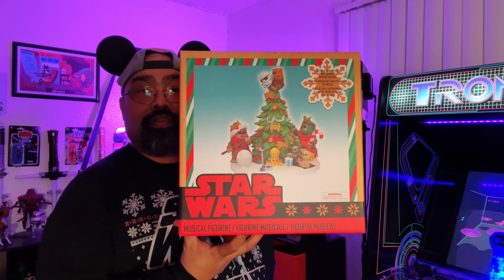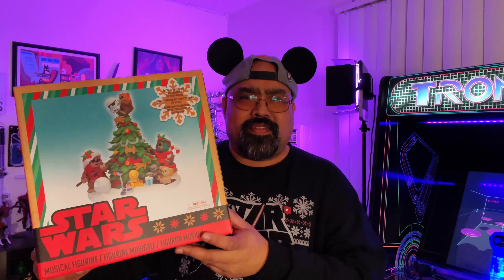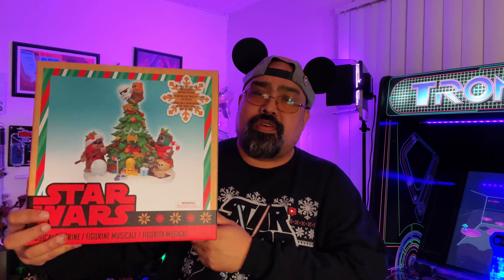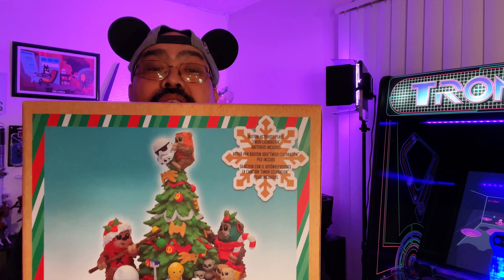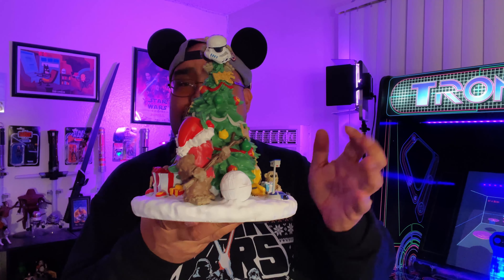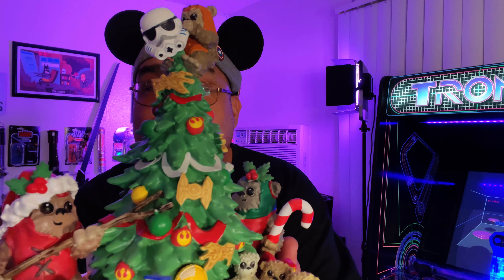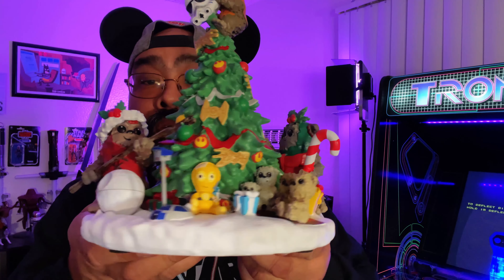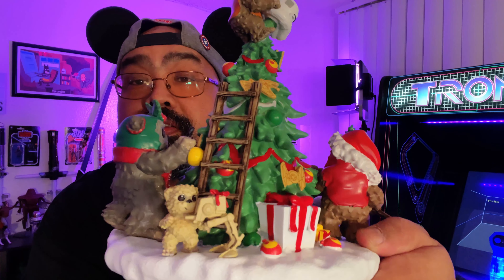Star Wars Musical Figurine Christmas Tree by Disney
Castles Capes and Clones Host Rich unboxes the Star Wars Musical Figurine Christmas Tree by Disney

Movie: Return of the Jedi